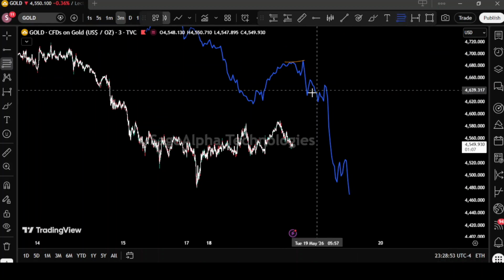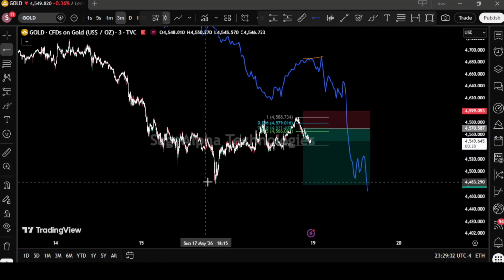Gold Trading Strategy: How to Trade the London Session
Are you looking for a high-probability setup on gold today? In this video, we dive deep into a live analysis of the gold market to identify a potential short opportunity using specific technical models. We move away from Bitcoin to look at something many of you trade more frequently to see exactly how these strategies apply to precious metals. 📈

We start by examining the gold chart to see how price is reacting at key resistance levels. I explain how the L direction model suggests a downward move after a recent sweep in price action. By scaling to the downside, we can see a clear pattern forming that points toward a bearish continuation. It is all about identifying those sweeps and waiting for the right structure to form before jumping in. 📉

To confirm the trade, I use a mean reversion indicator over the last several hundred bars. This data shows that the current price is extended against the trend, making a short entry highly valid at these levels. We are looking for one more small pullback to get the best entry price before the market pushes toward our target lows. This extra layer of confirmation helps ensure we are not just guessing but trading based on statistical probability. 📊

Timing is everything in trading, so I also discuss why waiting for the London session is crucial for this specific setup. With the Asian session winding down, the next ninety minutes will be critical for finding the perfect entry point. I walk you through exactly where I plan to enter and where the final target low is located. Watch until the end to see how the price action develops during this high-volume period. 🕒